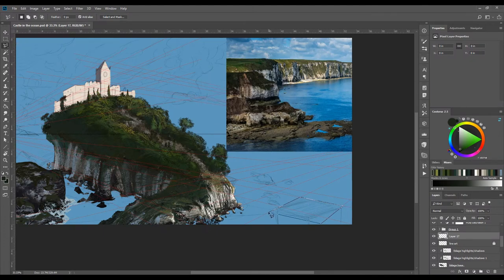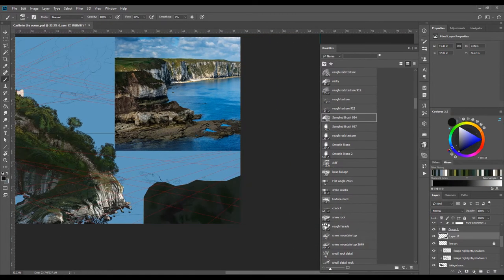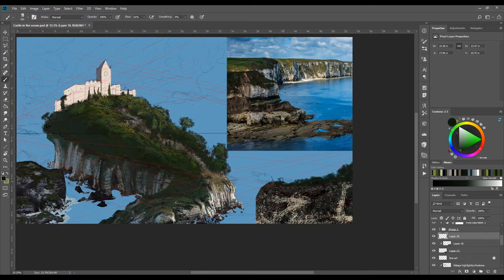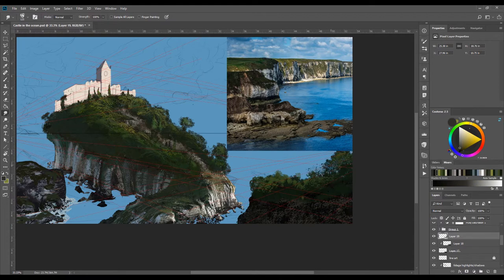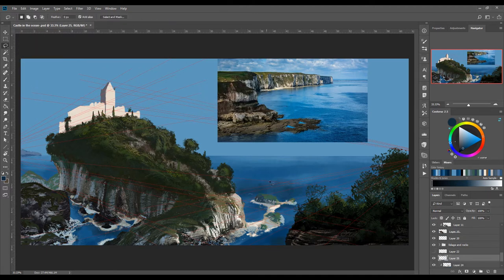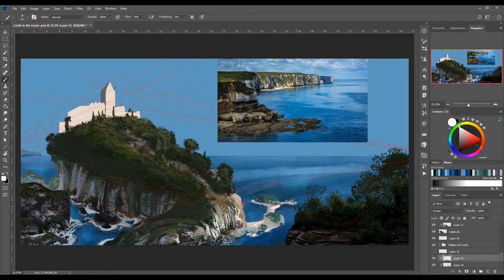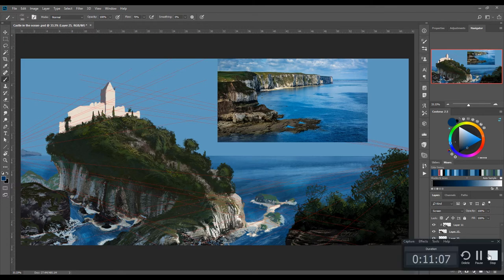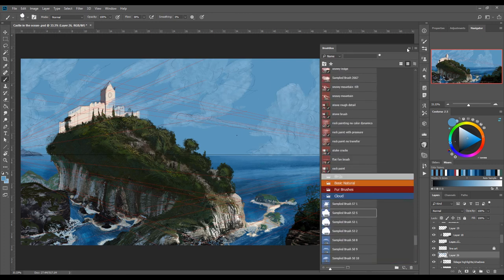Pt.3- Environment Concept Art Tutorial For Beginners: Castle in the Ocean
In part 3 of environment concept art tutorial for beginners, I go over how to apply a design principle of repetition to unify your painting to make it feel more solid and connected.

I'll also share with you tips on how to achieve atmospheric perspective whenever you paint an environment concept art and apply it to objects that are further away from your focal point.